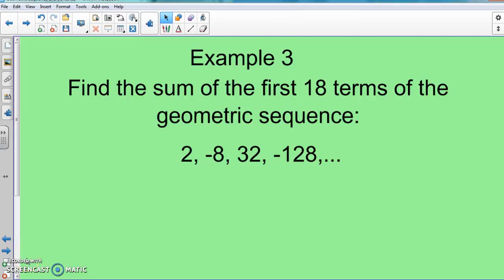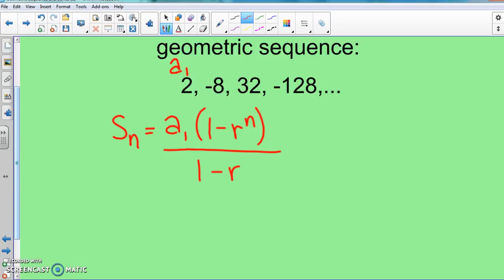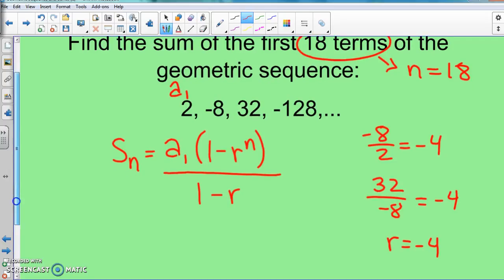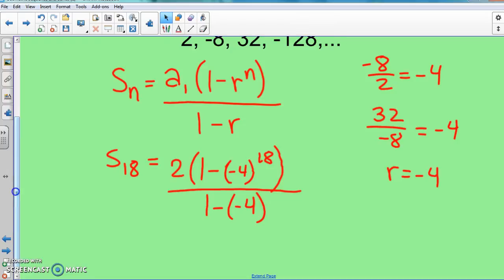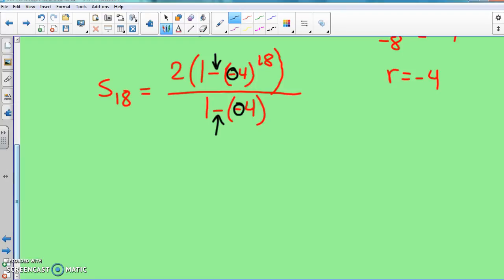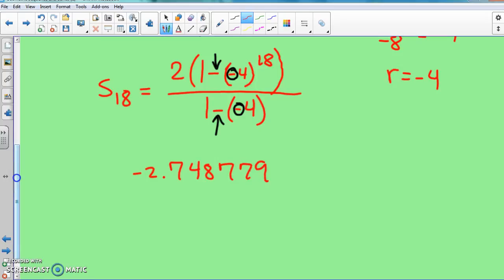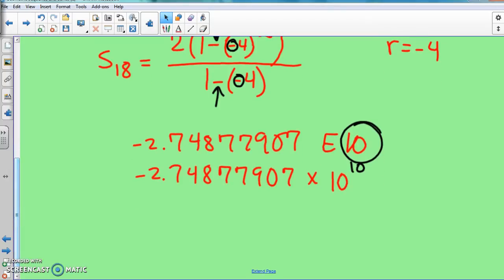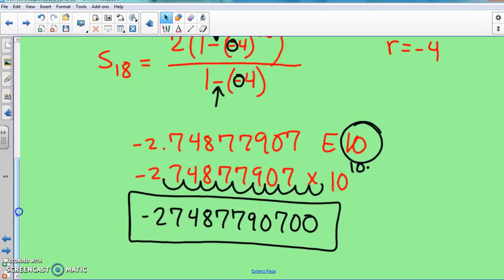Geometric Series Example 3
Geometric Series finding the sum